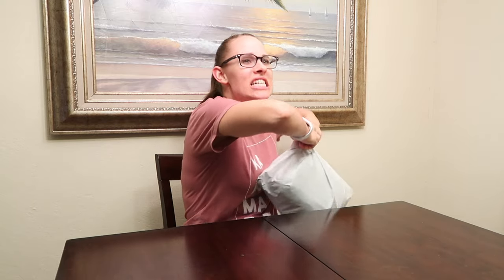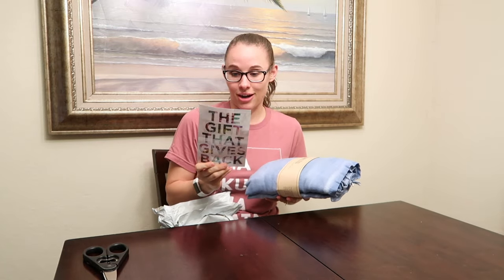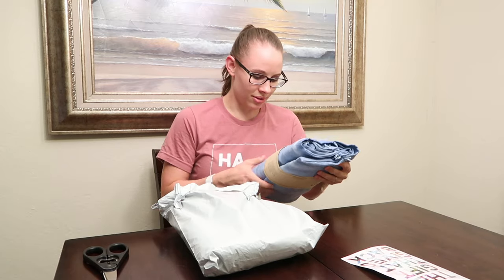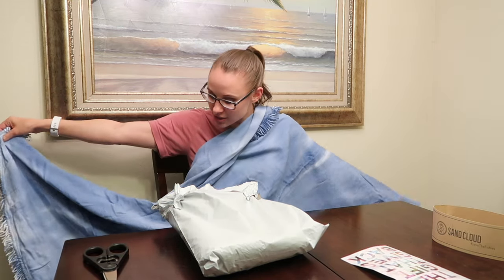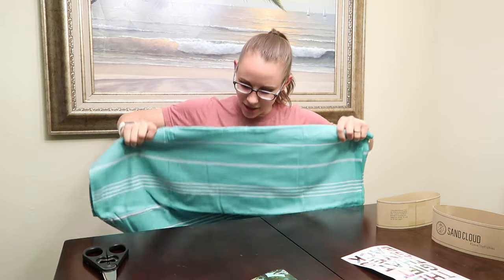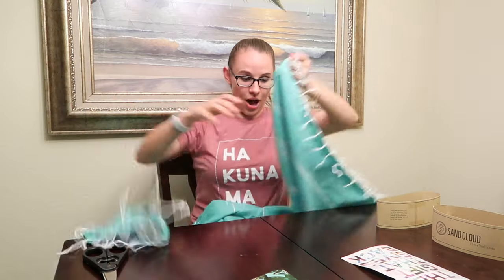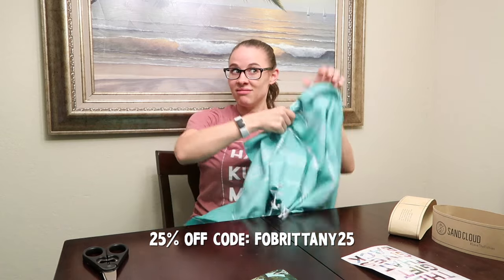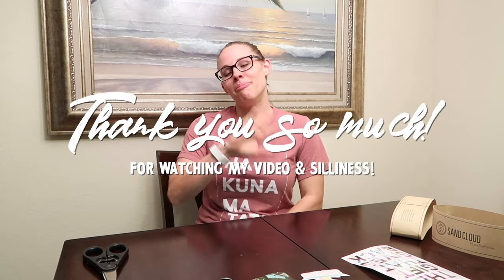SAND CLOUD TOWEL UNBOXING/REVIEW | Britt Ever After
Sand cloud towels are great! I'm so excited to finally have larger than your normal sized towels. I can use them inside, outside, or even put them on my wall if I wanted to as a tapestry for decoration.

Prime Lens
Zoom Lens
For vlogs

Some of My Favorite Youtubers are: CTFxC, Charles Trippy, Alex Jayne, Carli Kimby, Alex Wassabi,  Aspyn Ovard, Aspyn and Parker,  Wassabi Productions, Bethany Mota, Alisha Marie, MissRemiAshten, Charis Lincoln, Charismastar, Monica Church, hairodynamic, Thomas Sanders, Eva Gutowski